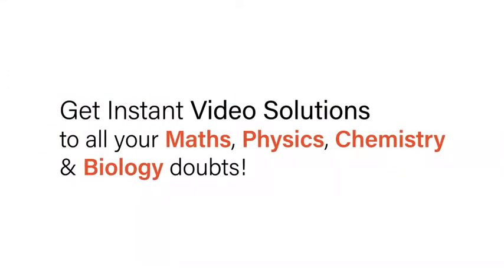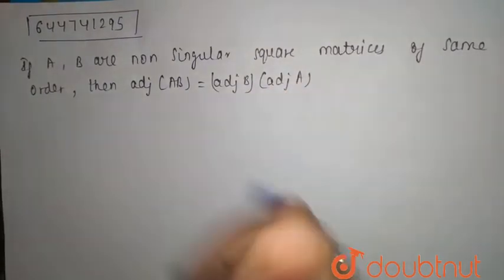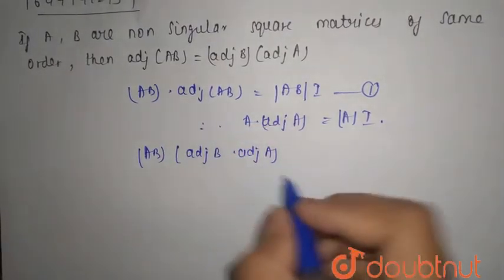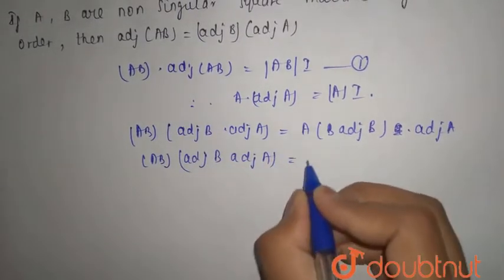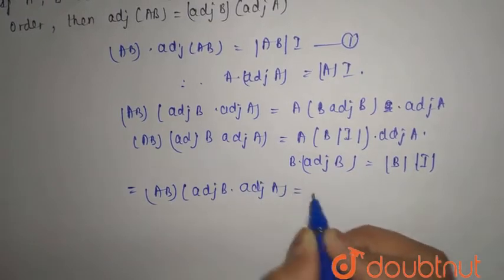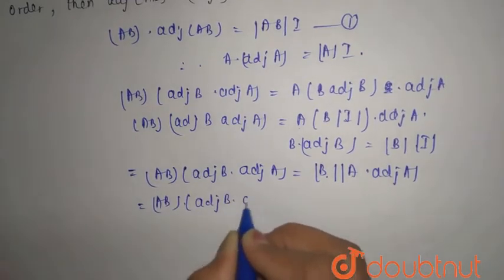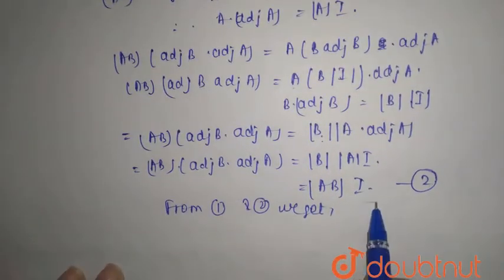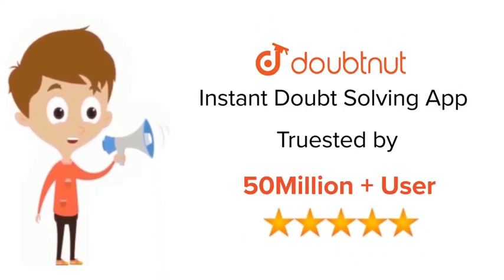If A, B are non singular square matrices of same order, then adj(AB) = (adjB)(adjA) | 11 | MATRI...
If A, B are non singular square matrices of same order, then adj(AB) = (adjB)(adjA)
Class: 11
Subject: MATHS
Chapter: MATRICES
Board:IIT JEE

👉 Have Any Query? Ask Us.